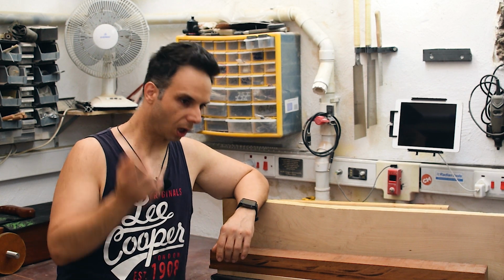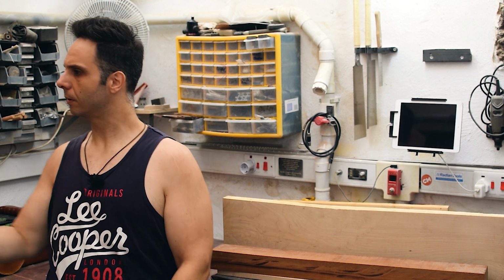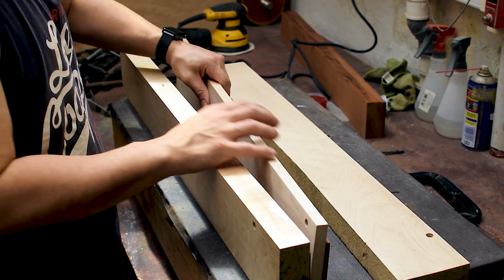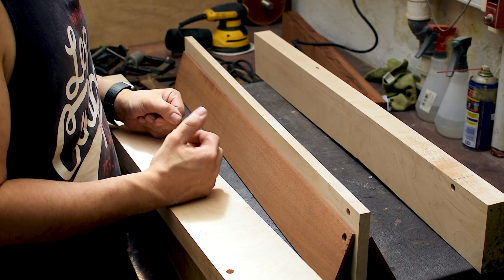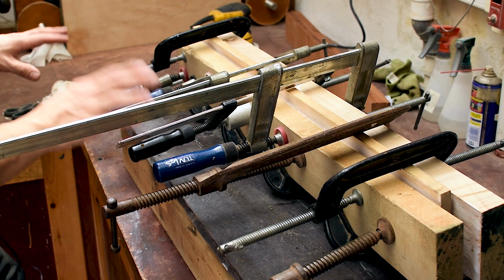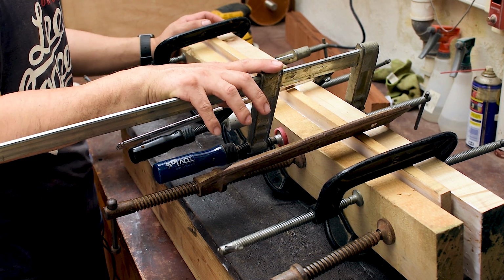A trio Of Odins! Lets build 3 magnificent guitars!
It's time to start a new project or I should say projects!
Yes projects, I'm going to build 3 Odin Headless guitars. A 6, 7, and an 8 string Odins to be precise.
So buckle up and enjoy the ride with me!

My filming gear:

Field Monitor
Fluid head
Field recorder
Mic wireless system
On camera light
Battery pack